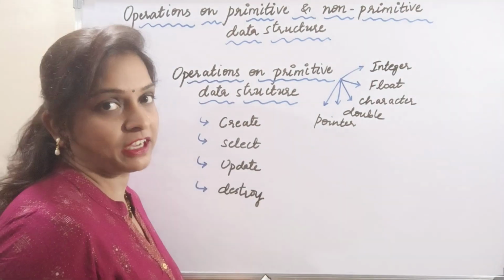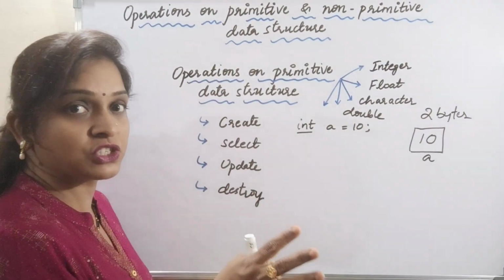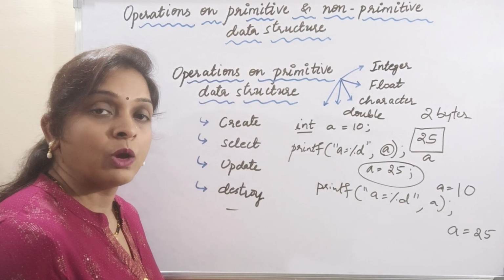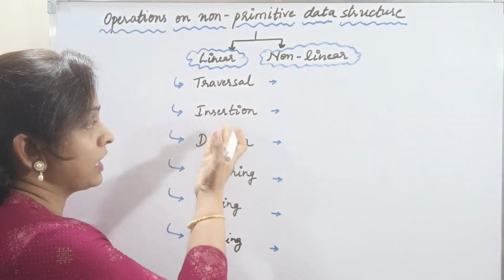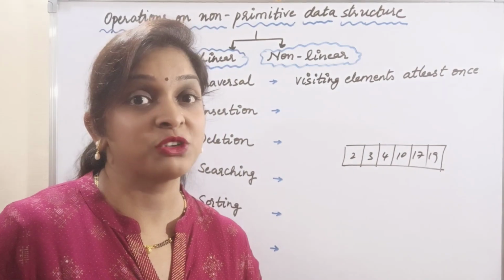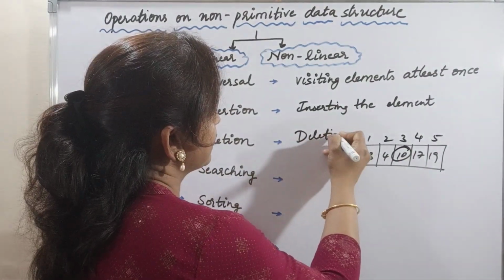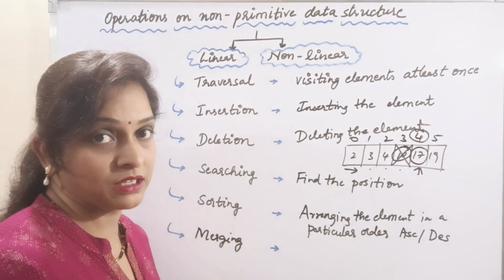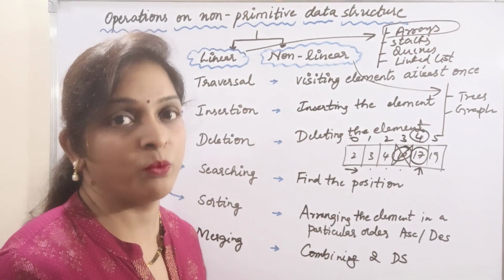DSC -2- Operations on primitive and non-primitive data Structure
In this video I have discussed about operations on primitive and non-primitive Data Structures through C in detail.